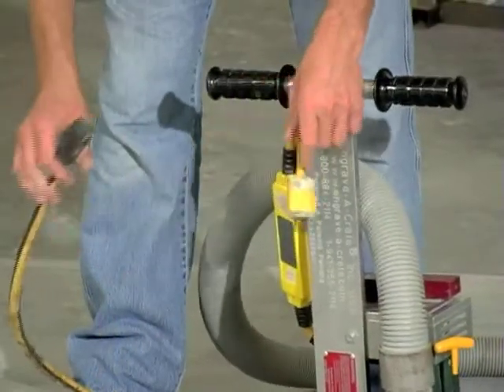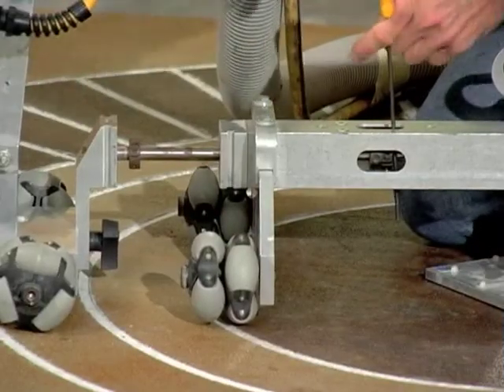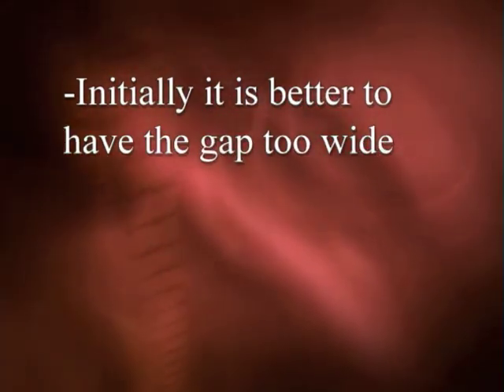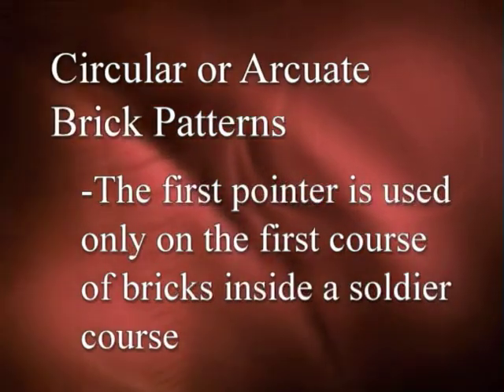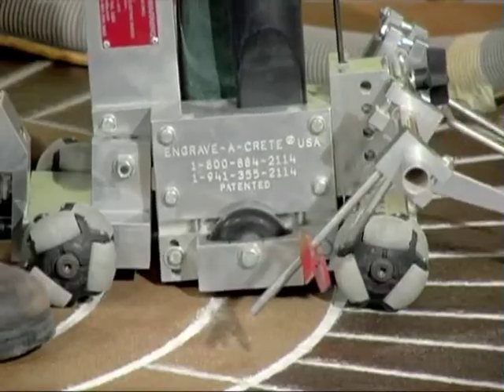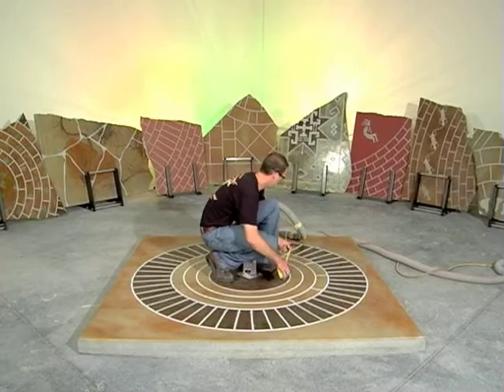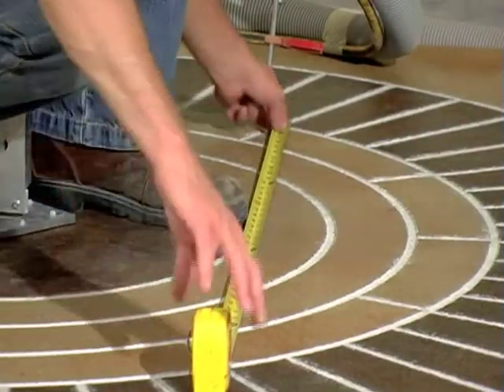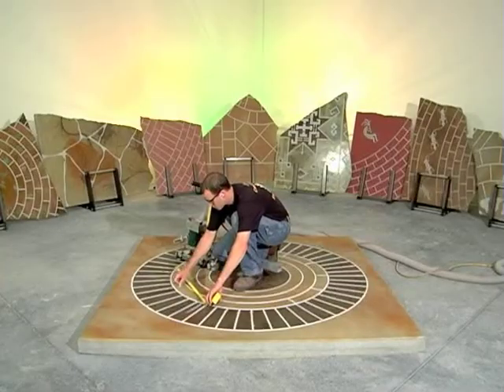Super Compact Cobra | Cutting Field Bricks | Engrave-A-Crete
This is a continuation (Part 7) of an introduction to the Super Compact  including its capabilities.

In this video, you learn to cut field bricks in a circular brick pattern.